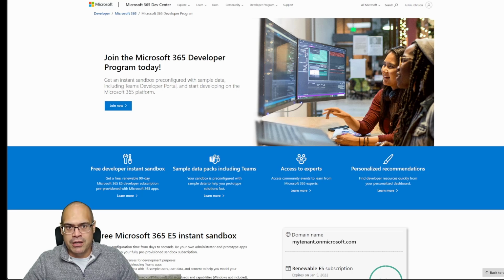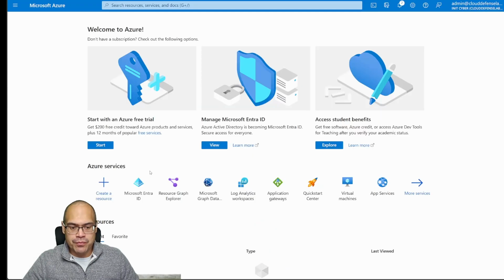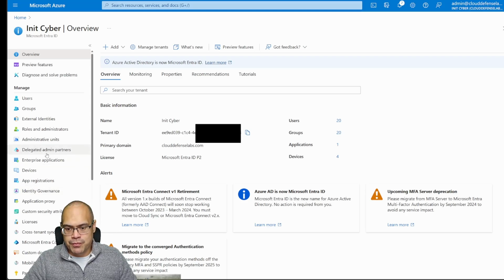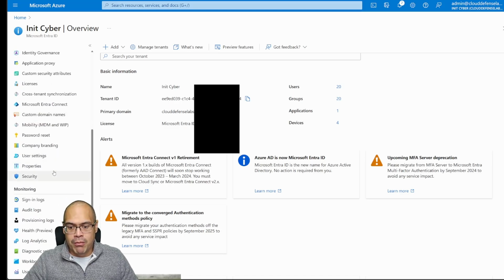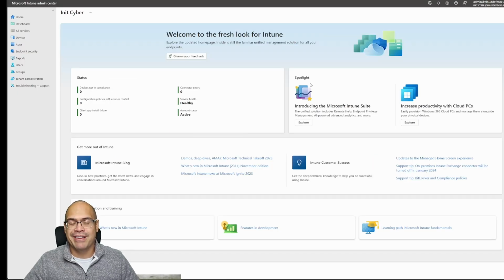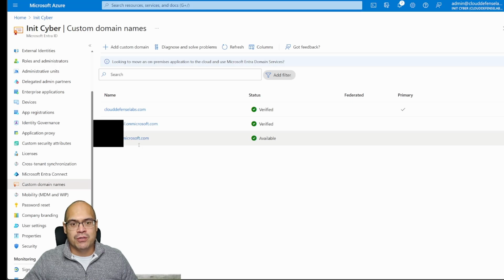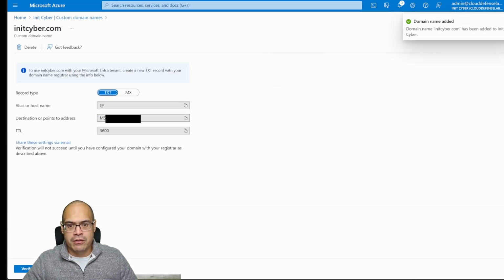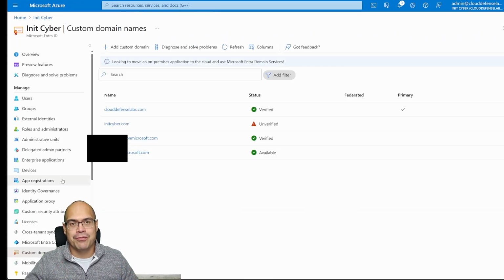How to use a Microsoft developer 365 account for cybersecurity: Intune and IAM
In this video, you will learn how to use a Microsoft developer 365 account for cybersecurity. A Microsoft developer 365 account is a free, renewable subscription that gives you access to various Microsoft 365 products and technologies, such as Azure Entra, Intune, Microsoft Graph, and more1. You will see how to set up your developer account, create and manage your sandbox environment, and build and deploy secure cloud applications using Azure Entra and Intune. You will also discover how to use Microsoft Graph to access and manipulate data across Microsoft 365 services, and how to integrate your solutions with other Microsoft 365 features. By the end of this video, you will have a better understanding of how to leverage the Microsoft 365 platform for developing and testing cybersecurity scenarios.

Init Cyber: Initiate, innovate, protect.

Timeline
00:00 - Introduction